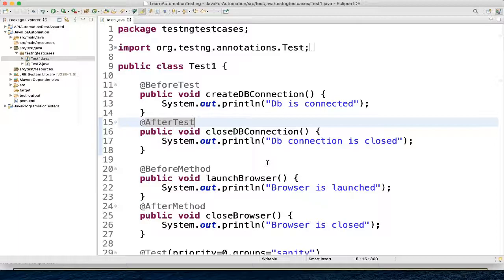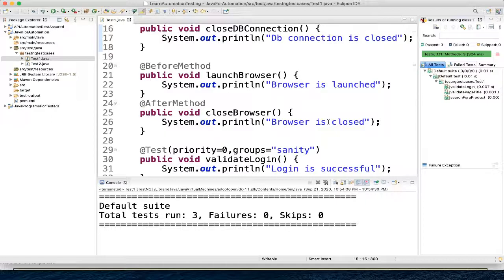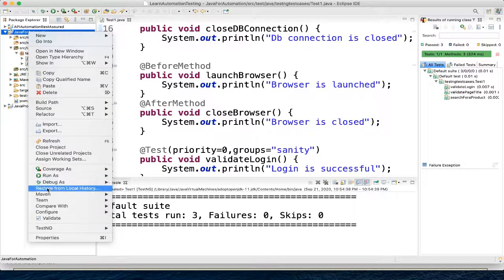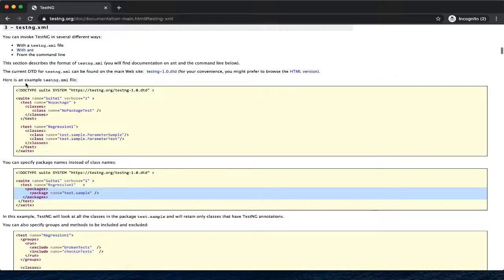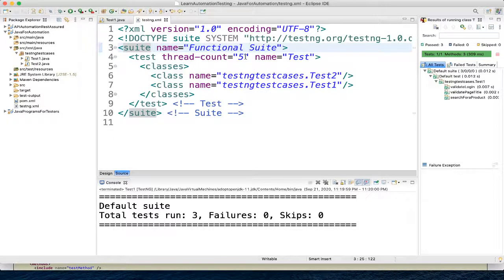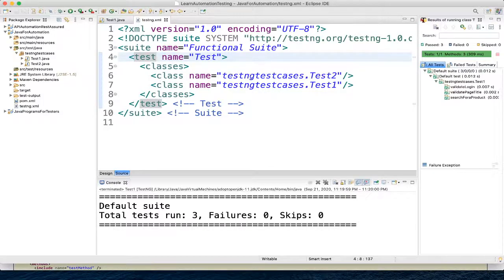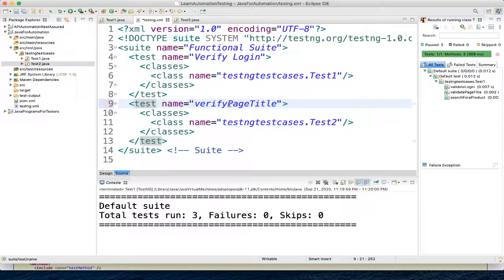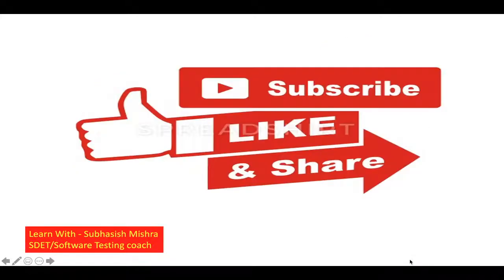05 - Create Test Suite in TestNG and Execute from TestNG.XML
1. What is Test Suite in TestNG ?
2. What is TestNG.XML ?
3. How To Manually Create testng xml file in TestNG.
4. How to execute a Test suite from TestNG.XML file.